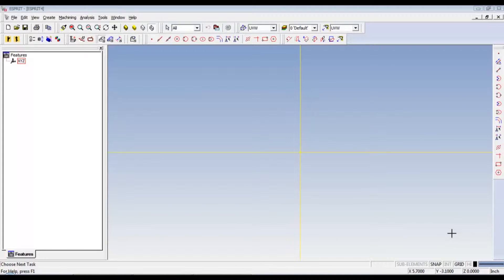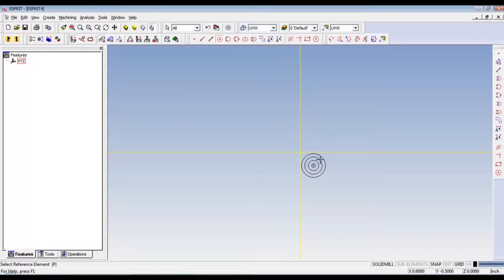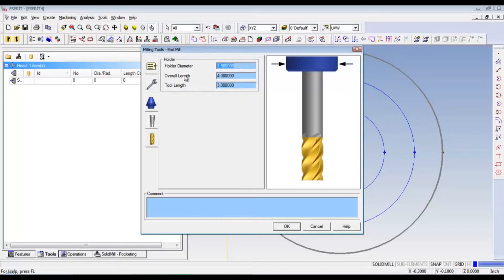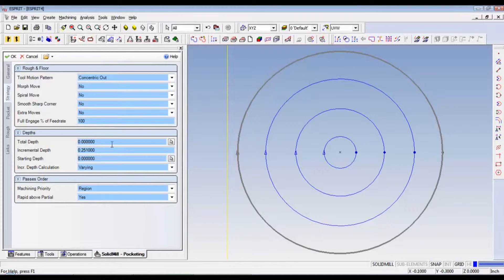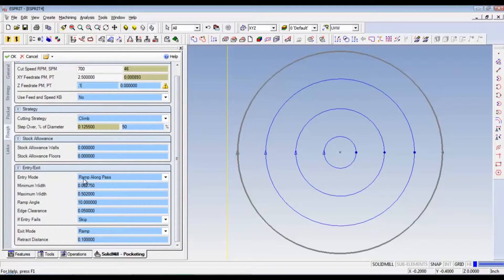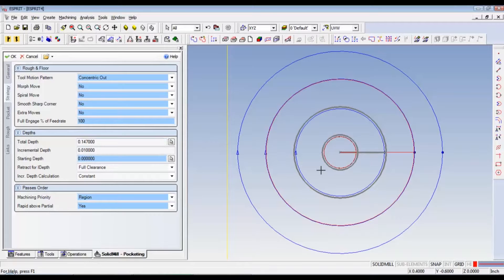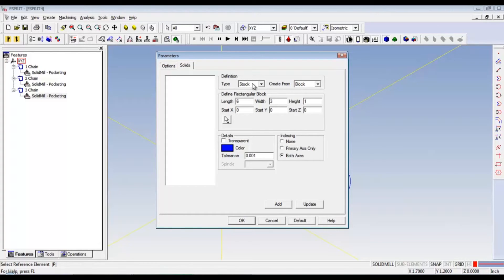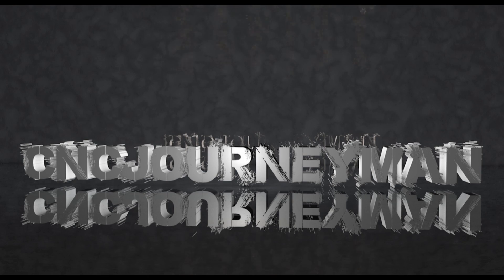Episode 4 - Machinist Cube or Turner cube Esprit Programming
In this episode we program a turners cube with esprit